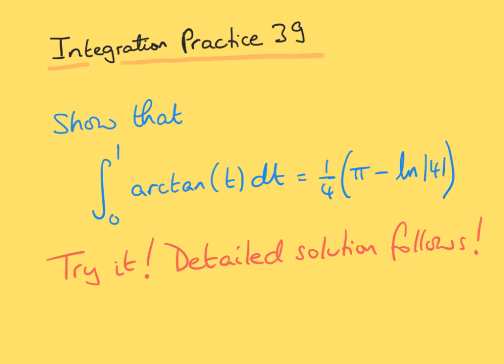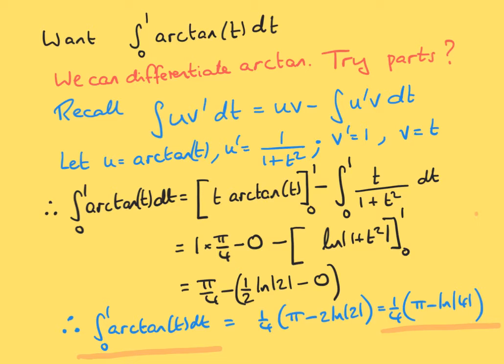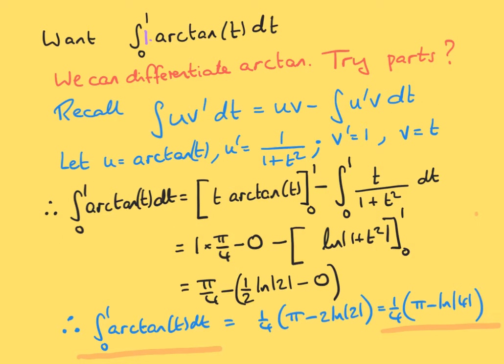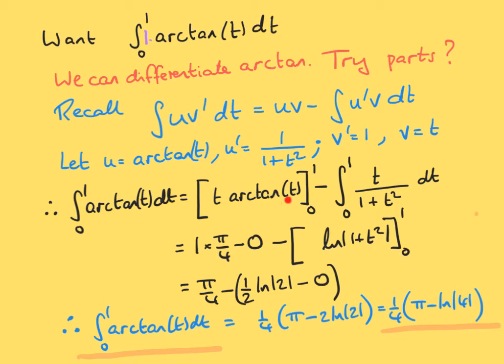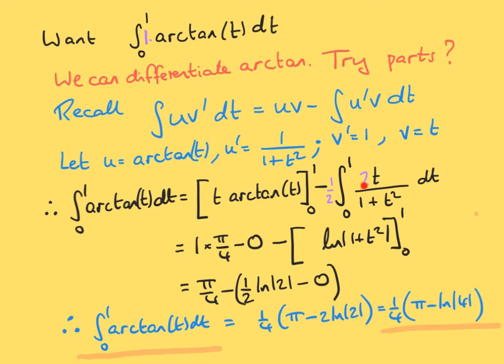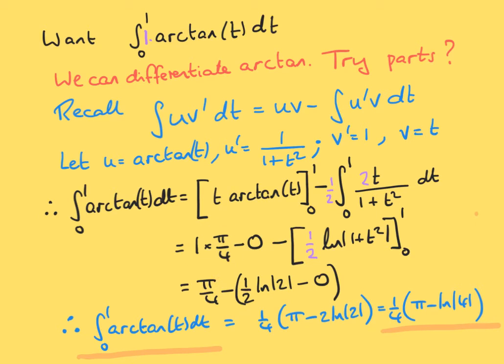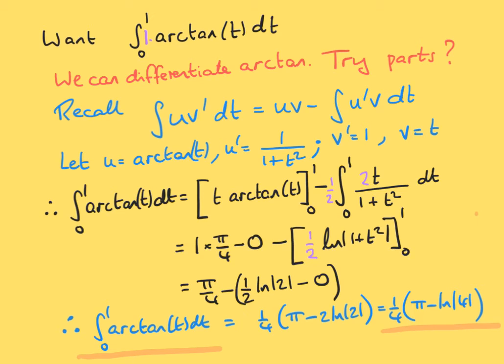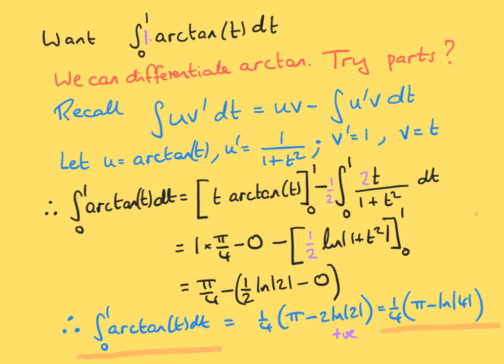Integral Practice 39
This video gives you practice in integrating inverse trigonometric functions. A detailed solution is provided but try it first, please!